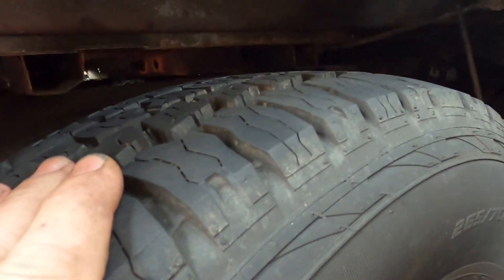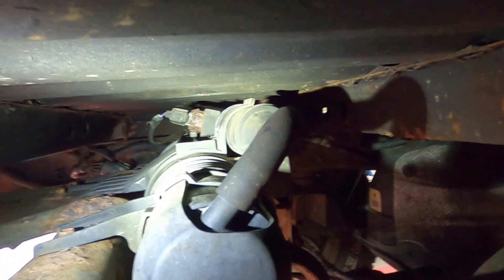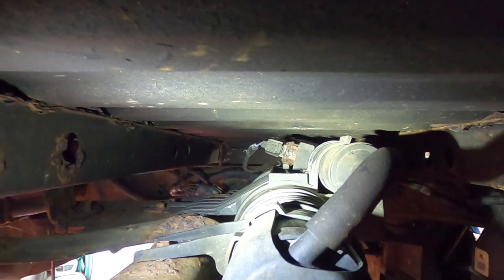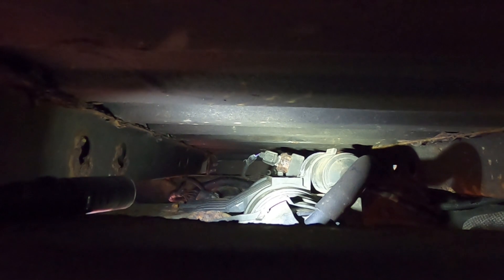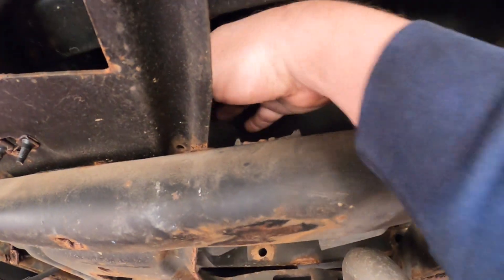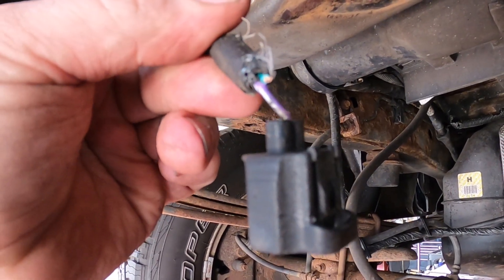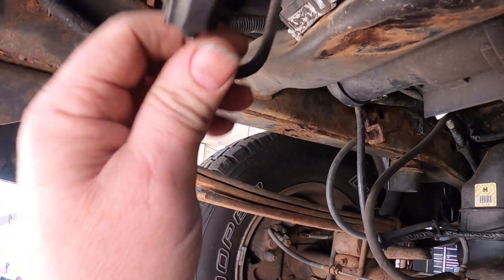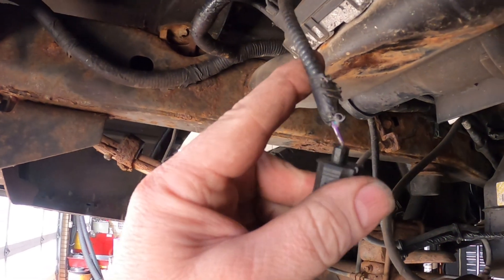2007 Ford F150 P0446 Vent Valve Circuit Malfunction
On this Ford F150 it had a P0446 Vent Valve Circuit Malfunction code. So I always look for mouse chewed wires. That is what we have here. I could not see the wires from underneath but I was able to see them between the bed and the frame. Pulled spare tire out to get to the wires and repaired them, now go to go.